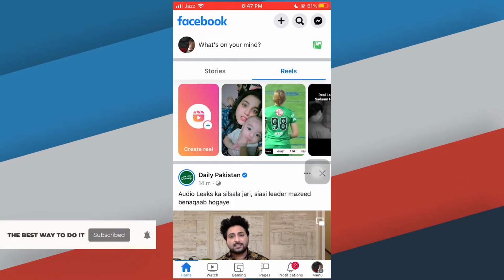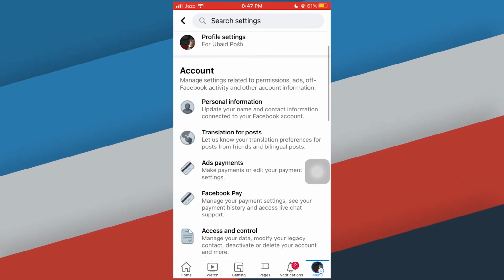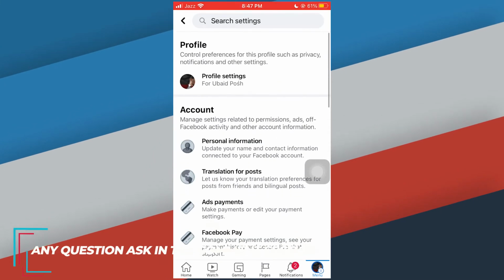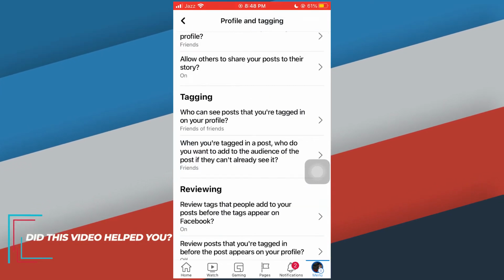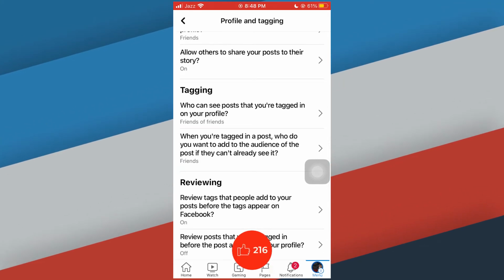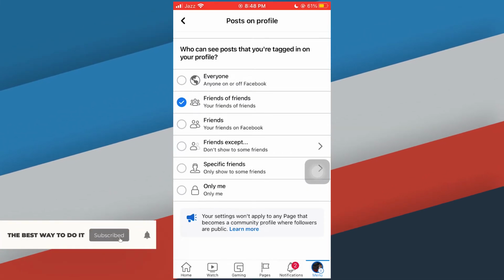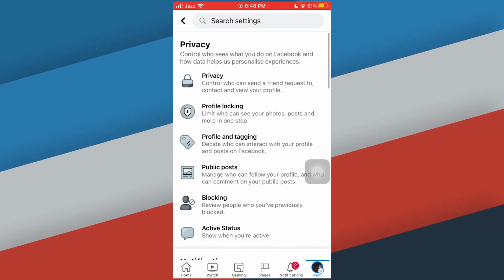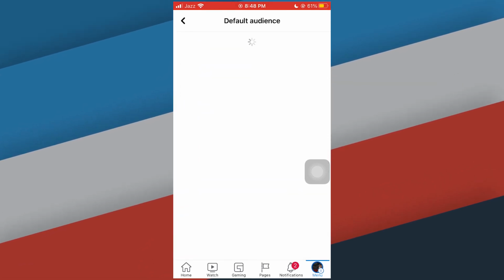How To Hide ALL Your Facebook photos AT ONCE (2023)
Learn How To Hide ALL Your Facebook photos AT ONCE. With this tutorial it should be really easy and learnable within a few minutes.